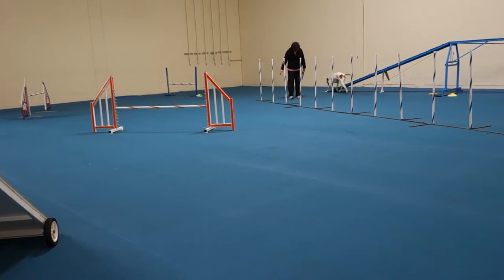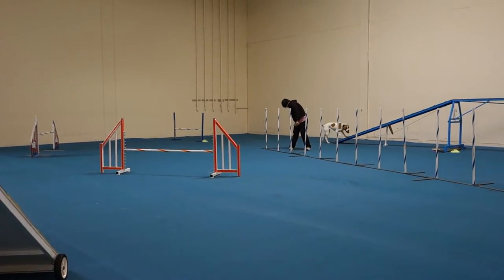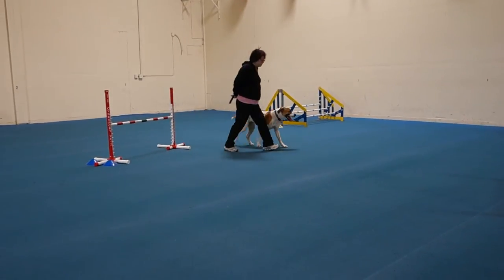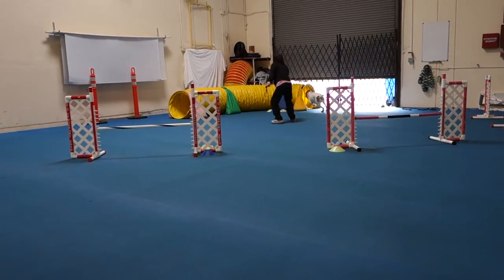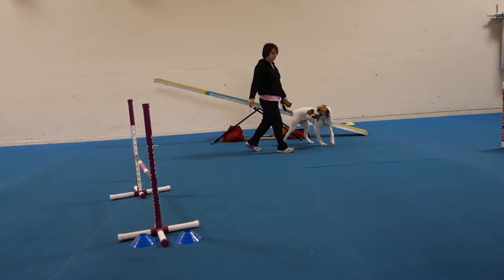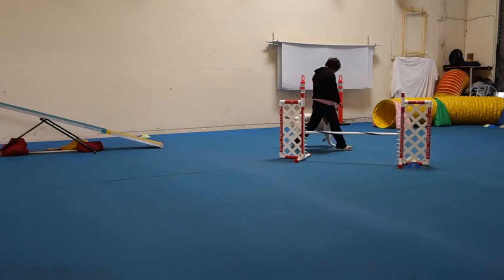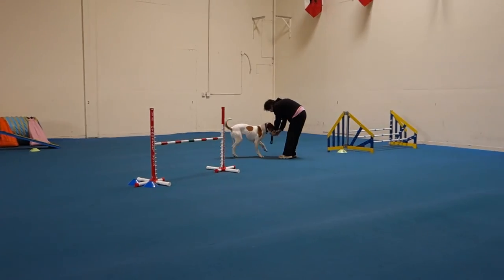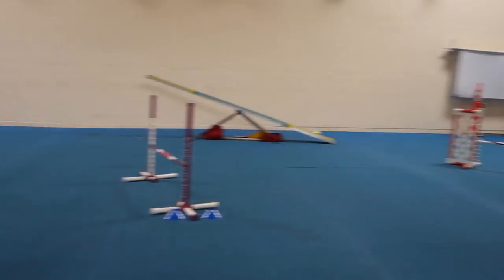May 30, 2015 20 Vicky & Ellie